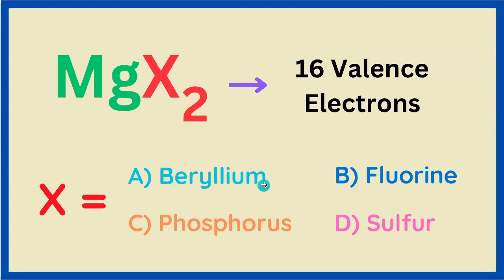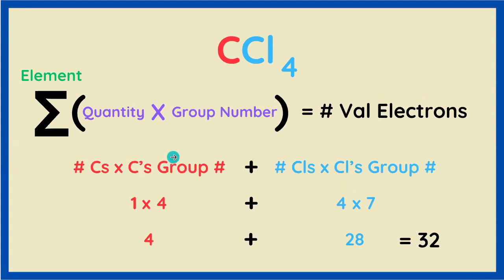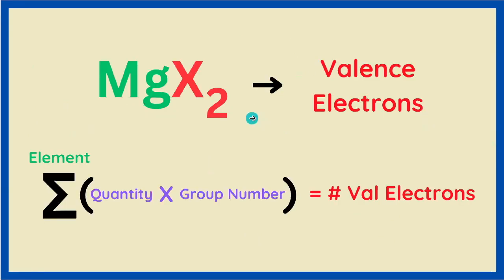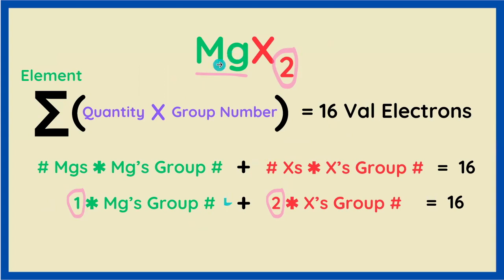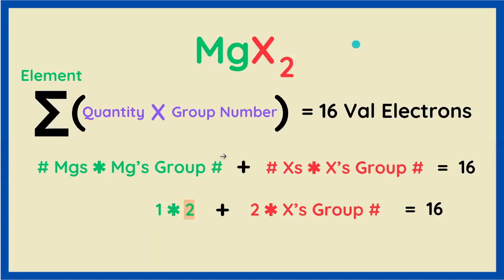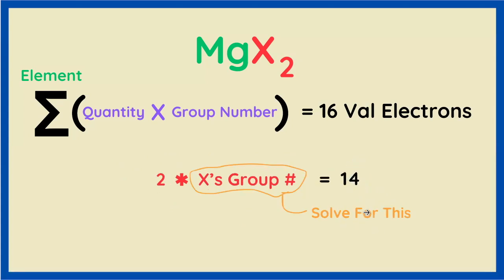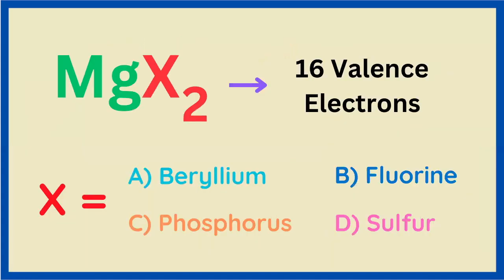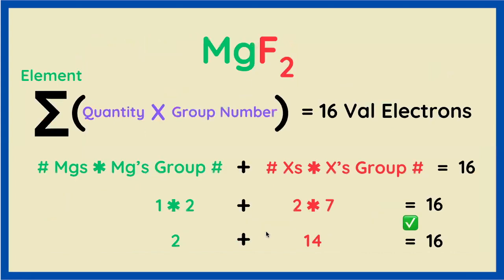Guess the Secret Element in MgX2!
Let's determine an element using valence electrons and the periodic table! This video explains how to calculate the number of valence electrons in a molecule, specifically focusing on the molecular formula MgX2. By understanding chemical bonding and group numbers, we can identify the unknown element.